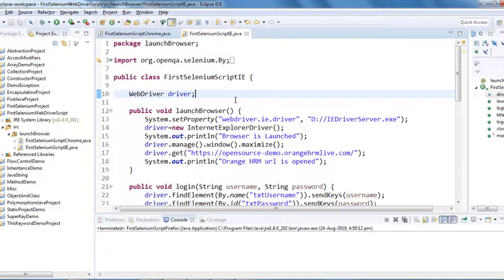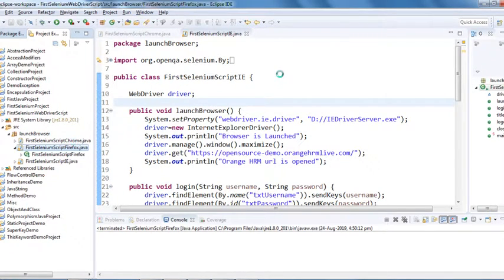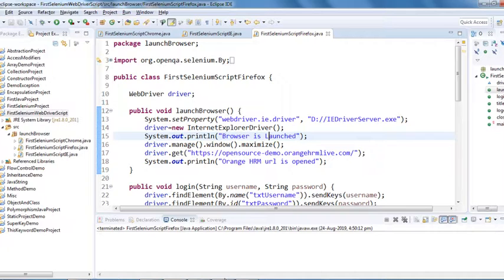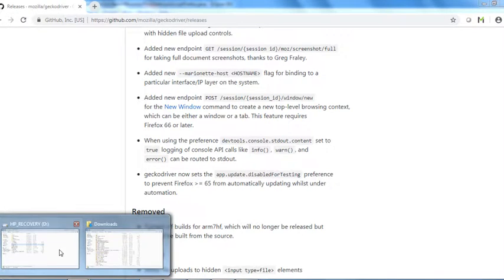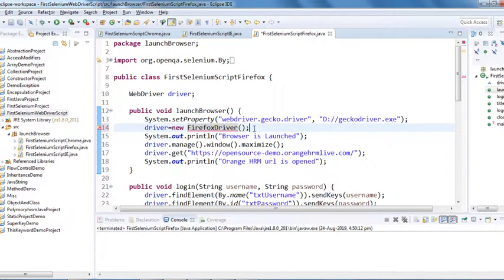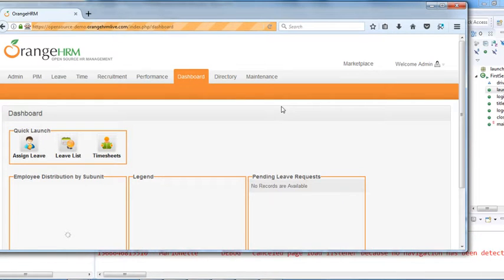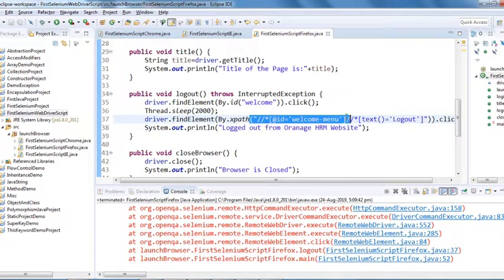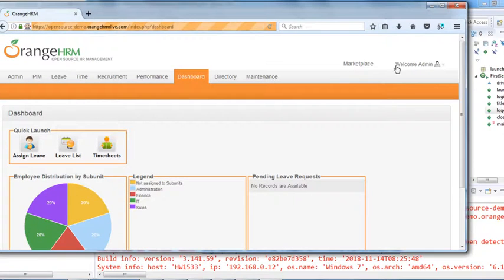Selenium WebDriver | Part8 | How to Launch FireFox Browser?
In this video, we will learn how to launch Firefox browser.